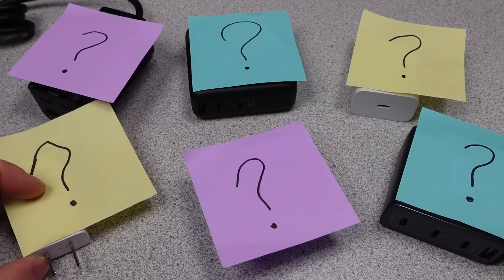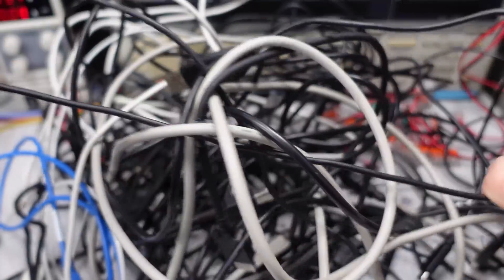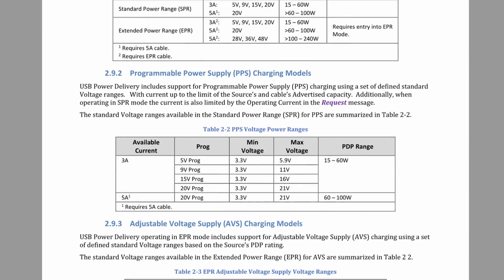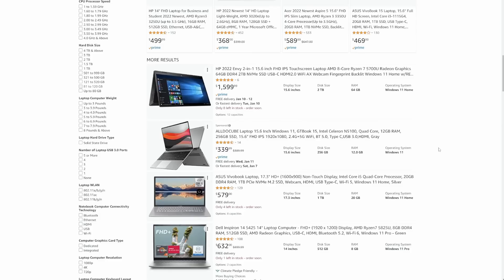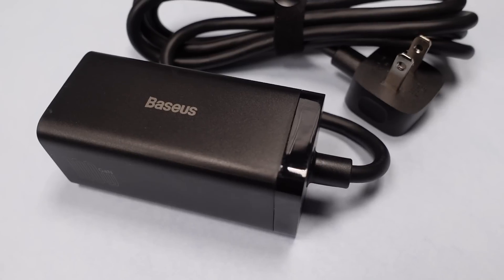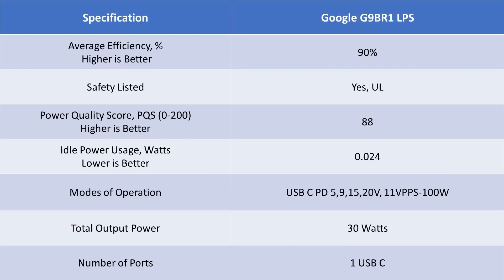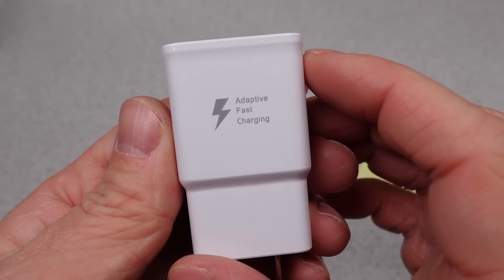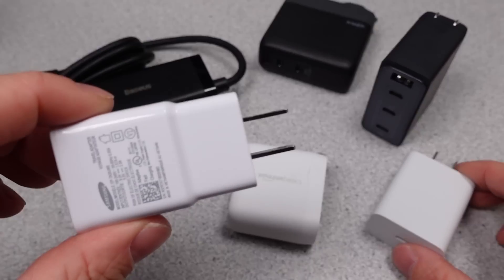The Best USB Power Adapters of the Last Year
In this video, I am giving my opinions on the best adapters of the last year.  I think these adapters meet most of the requirements and for me have been great.  Each will have limitations though since I have yet to find the perfect adapter.

150W Adapter
140W Adapter
100W Desktop Adapter
100W Wall Adapter
65W Adapter
30W Adapter
15W Adapter

Equipment:
Video Editing Software:  DaVinci Resolve 17
Video Camera / Still Camera:  Sony ZV1
Lights:  Three VILTROX VL-200T
Microphone:  Blue encore300 / MOTU / Reaper